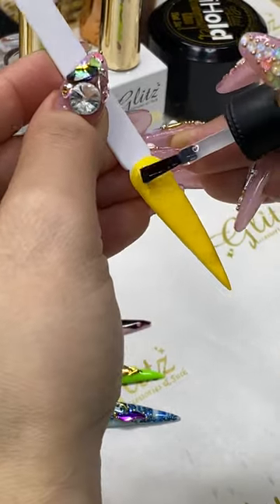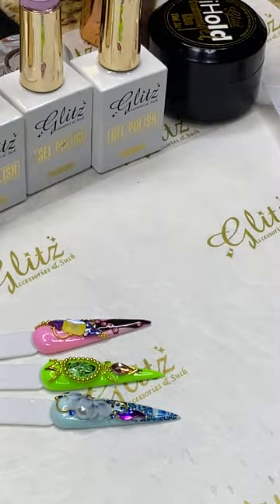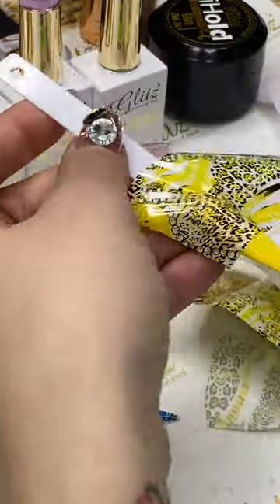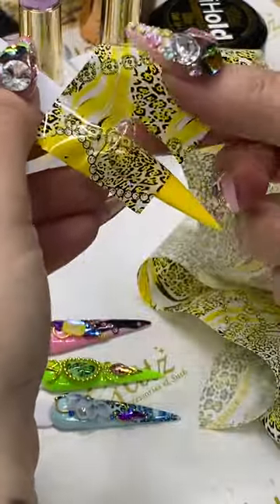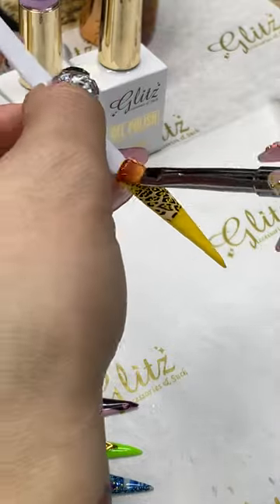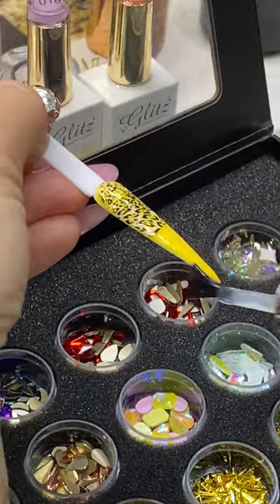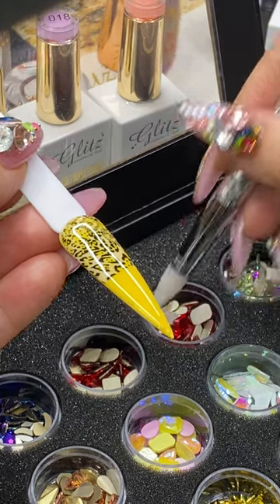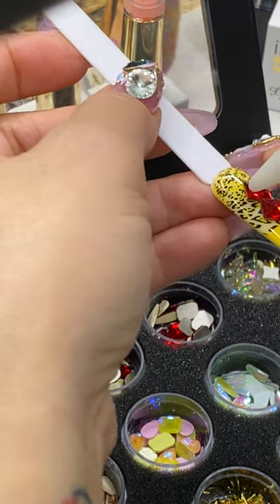Yellow n Red Spring Nail Art Tutorial - How to Quick Easy Simple